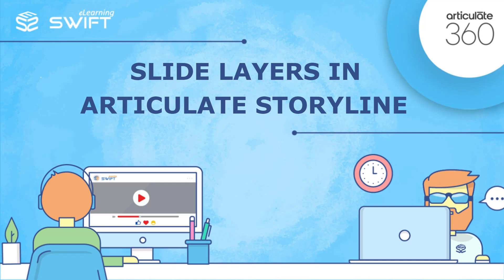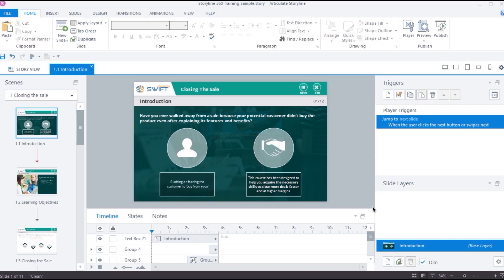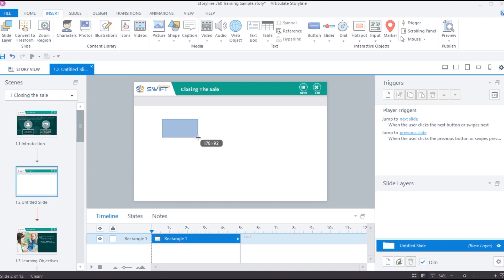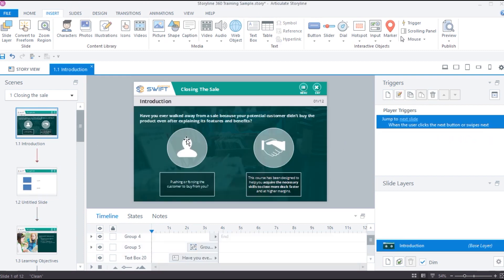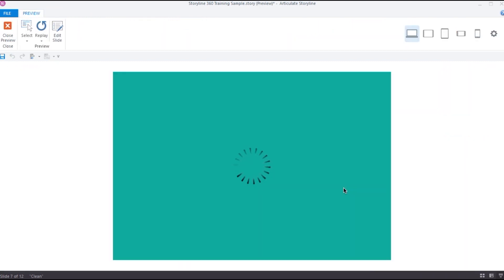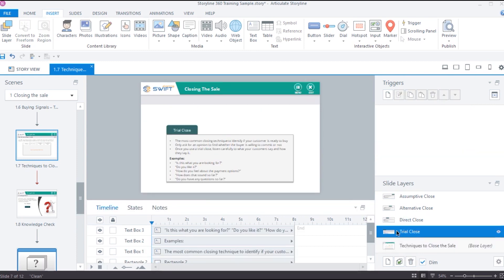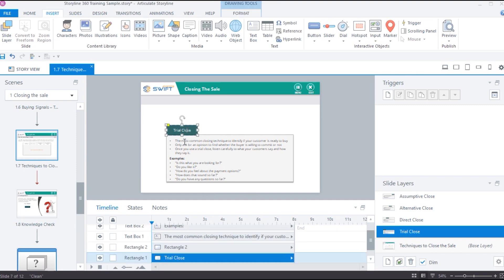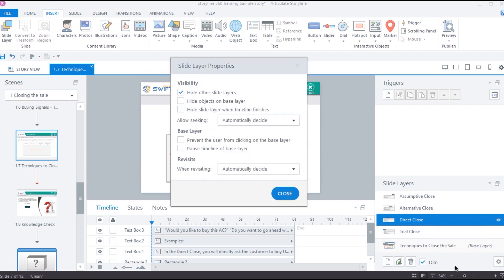11. Articulate Storyline 360 Tutorial: What are Slide Layers and how to Work With it?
Articulate Storyline 360 Tutorial: What are Slide Layers and how to Work With it?

In this tutorial, I have explained how you can create engaging interactions using slide layers in detail with an example.

Hello and welcome back to the third section of Articulate Storyline training series.
In the previous video we have seen, "Choosing Navigation Controls and player features" for individual slides. In this video we will learn about "slide layers" in detail. So let’s begin by understanding what layers are in storyline.
Generally, when you create a new slide in storyline, a base layer is created by default and this base layer will allow you to insert objects like Shapes, Text, Pictures, Audios, etc.
This base layer has its own timeline where you can see all the objects placed in it. It also have its own triggers panel as well. Base layer is good enough when you want to create a simple slide like this with some text, pictures and animations. But, as you progress with the e-learning development, you will reach a point where you need to keep the learners engaged by adding complex interactions to the course.
Let’s take a look at this slide for instance. This is an interactive slide, where learners are supposed to click on each tab. It could be difficult to create such interactions using just the base layer. But can be easily achieved using slide layers along with the base layer
Using layers is an efficient way to create engaging interactions. Layers allow us to display content conditionally, or based on user interaction, or at specific time interval. Similar to the base layer, every slide layer has its own frame, timeline and triggers panel allowing us to place content that needs to be displayed conditionally.
Each layer also has its own properties section. You can access these layer properties by selecting a layer and then click on this settings icon. You can also right click on a layer and select properties. We will learn more about these layer properties in the coming lectures.
In the next video we will see, how to add, duplicate and, delete these slide layers.